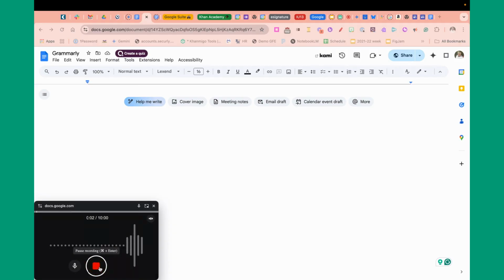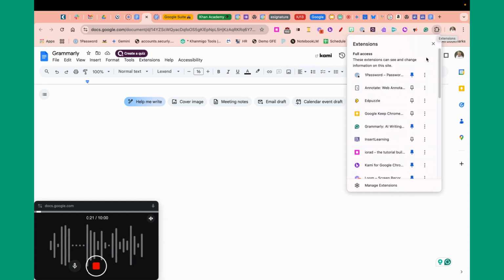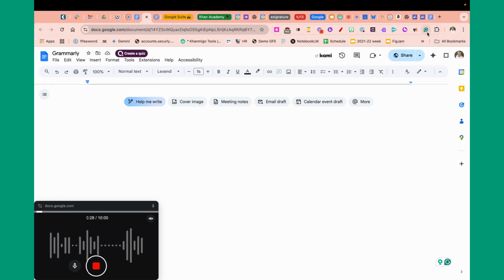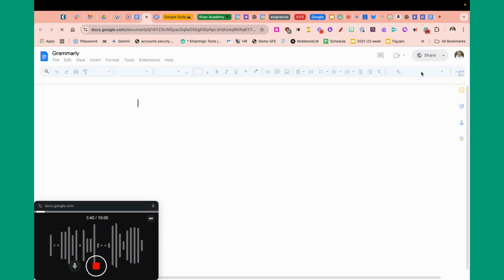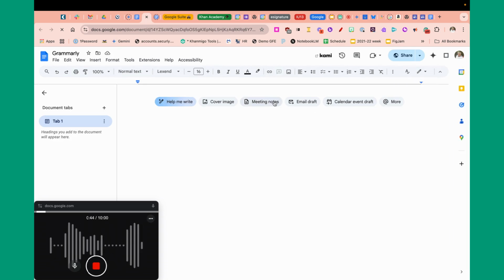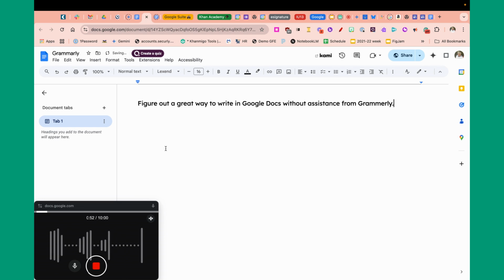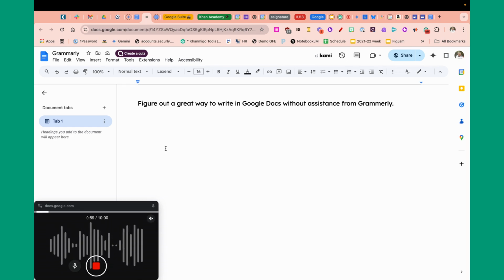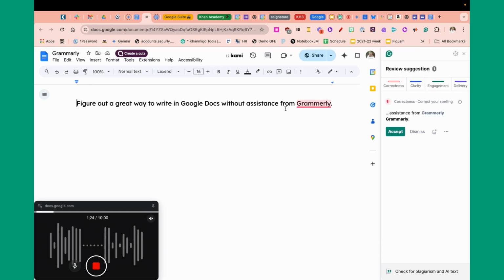How to Use Grammarly as a Tool to Improve Student Writing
This video shows how to easily Disable and Re-enable Grammarly in Google Docs.  Then I share Mystery Editor Challenge to help your students understand that Grammarly is a helpful tool, but it doesn't replace their own thinking and editing skills. Encourage them to think critically about the suggestions and make their own choices.  The idea for this video came from one of my 6th grade teachers Vicki Fafel.